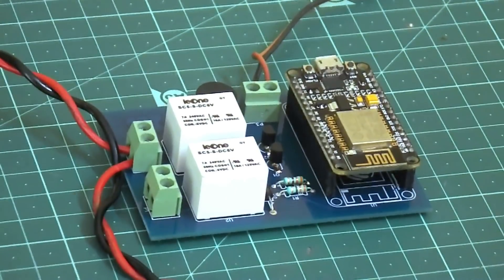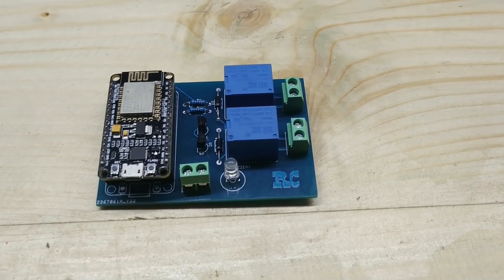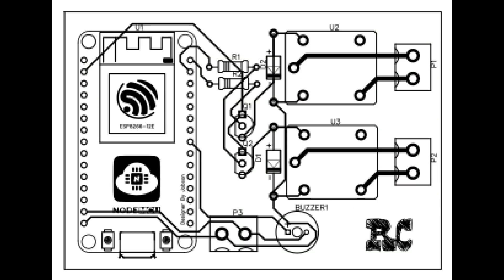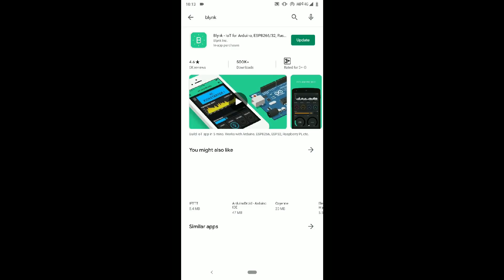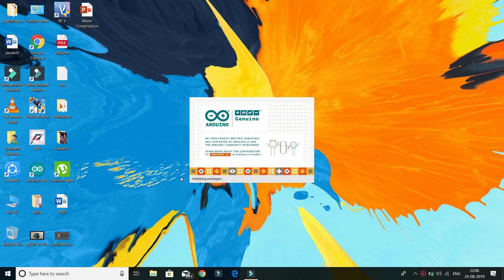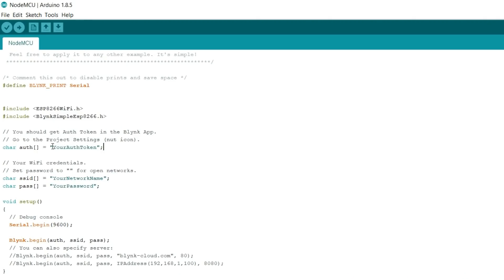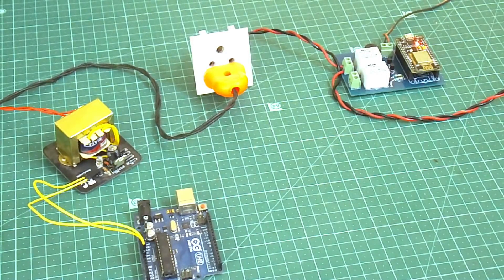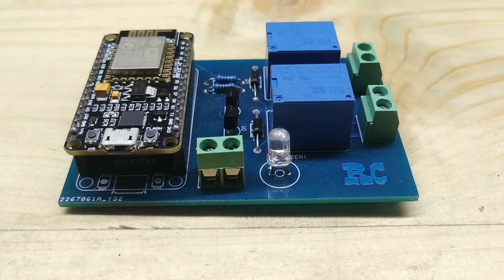IoT Board | Internet of Things | esp8266 NodeMCU | IoT Projects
esp32 projects
IoT projects
Internet of things
esp32 tutorial
ubidots mqtt
ubidots projects
ubidots tutorial
esp32 home automation
mqtt esp32
ultimate home automation
Blynk

Best Buy
Components
GearBest

Amazon India

Arduino UNO R3
Ultrasonic Sensor hc-sr04
Arduino Beginners kit
Wi-Fi Wireless Transceiver Module for IOT ESP8266
NodeMcu WiFi Development Board - ESP8266
Bluetooth Transceiver Module
37 in 1 Sensor Modules Kit for Arduino
Servo Motors 2
Arduino Nano V3 with USB Cable
Quadcopter Kit Quad Copter